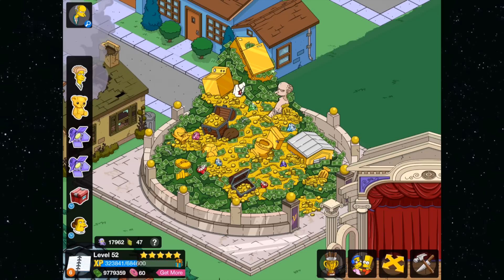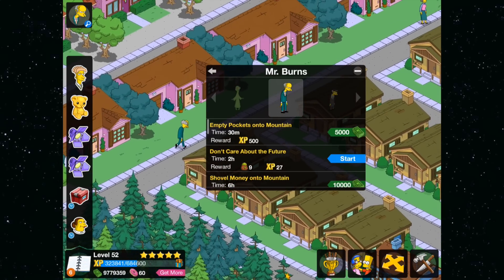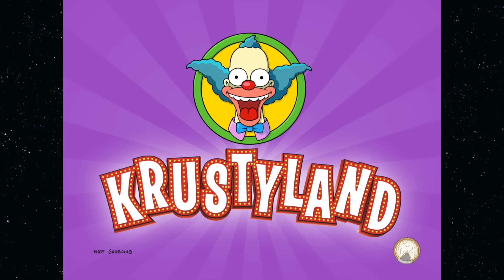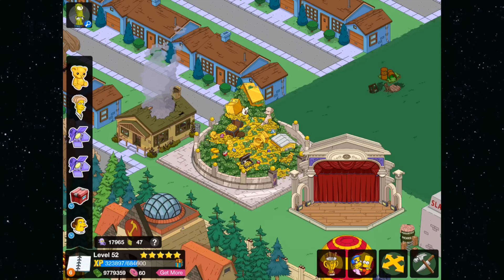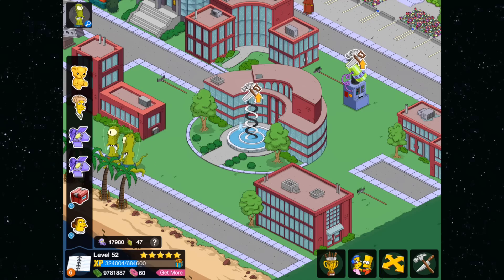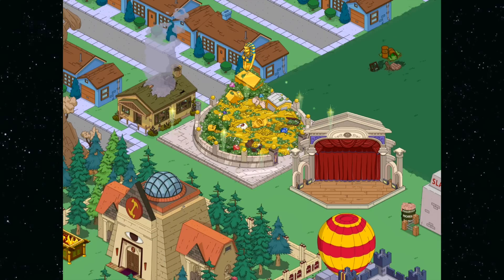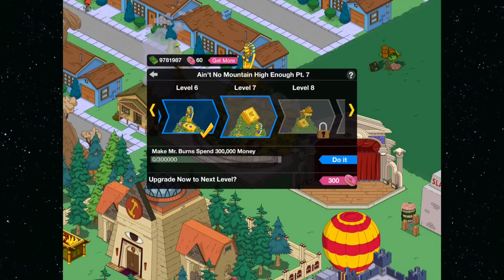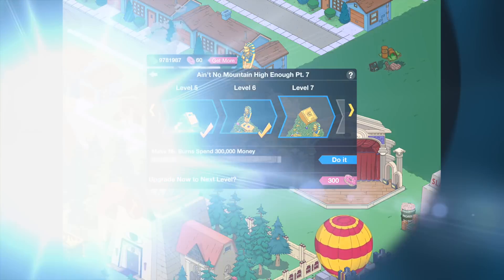Simpsons Tapped out - Ain't No Mountain High Enough Glitch (Patched) :(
Hope this helped you guys out! My user name is: Manbear M00se. the "00s" are zeros.